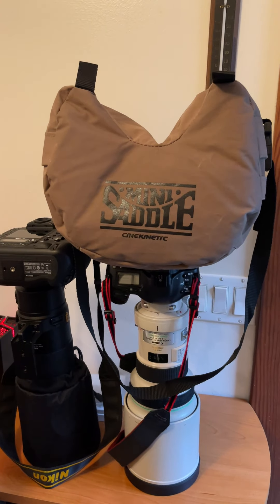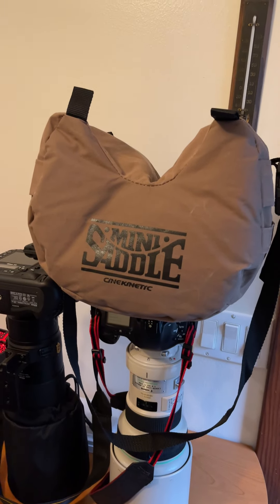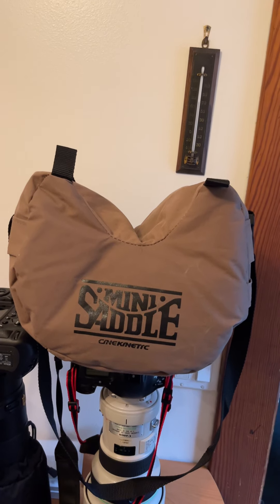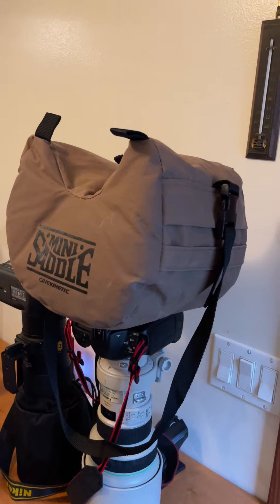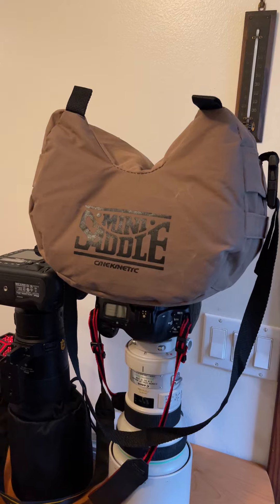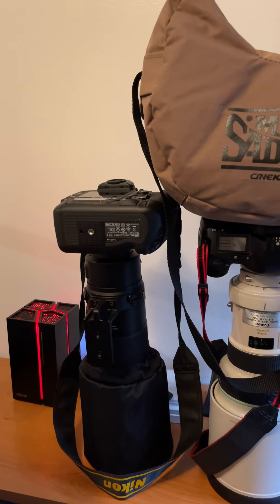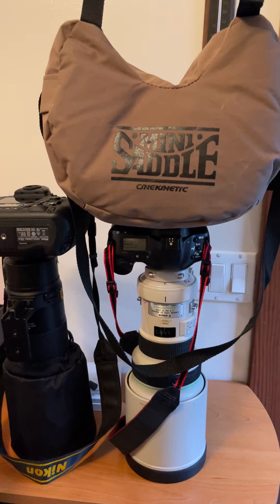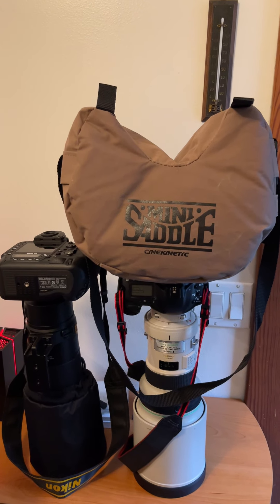Mini Saddle Camera/Lens by CINEKINETIC Australia